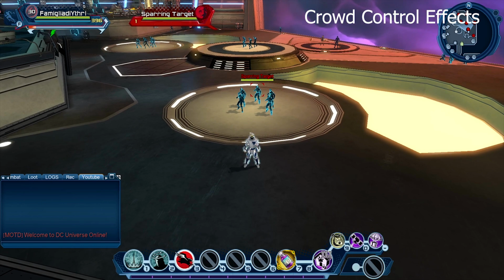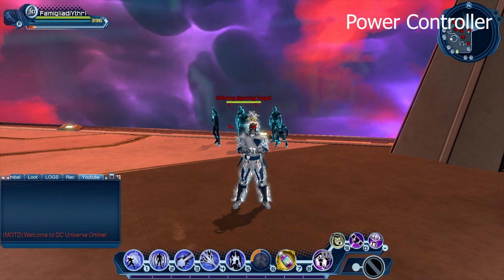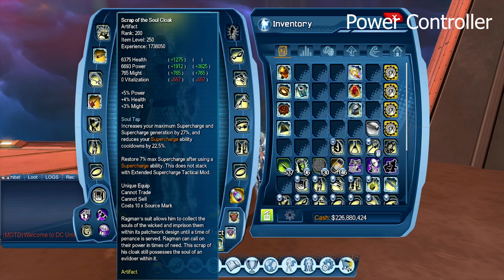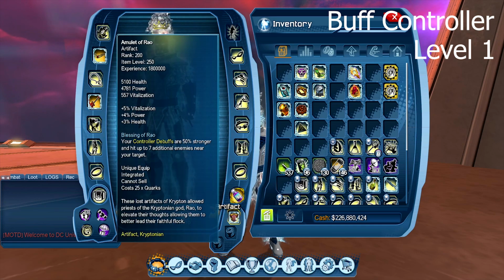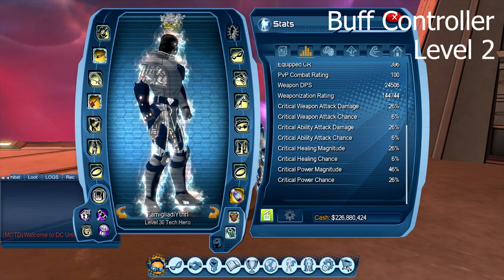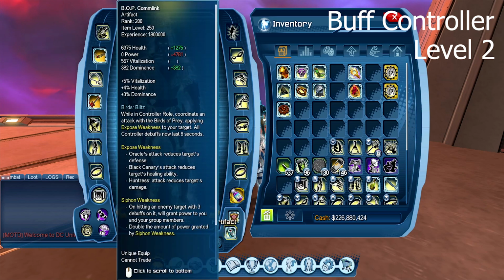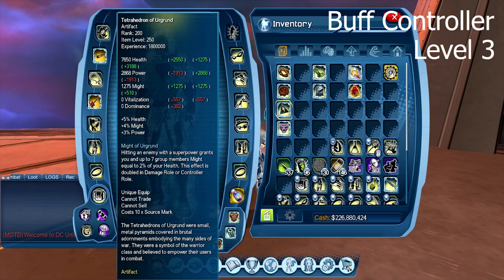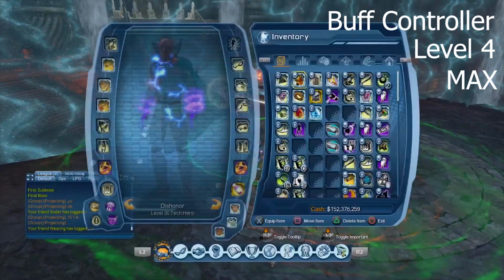DCUO: What You Need To Know About Controlling! Guide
Join me while I break down the Controller role, primarily focusing on Buff Controlling and the different levels there are to Buff Controlling and their impact. Enjoy

0:00 Start
0:43 Crowd Control Effects
5:14 Gear Mods
6:37 Allies
8:16 Power Controlling
13:26 Buff Controlling No Swap
19:28 Buff Controlling 7 Art Swap
24:55 Buff Controlling 8 Art Swap
30:27 8 Art Swap Example
32:48 10 Art Swap Example

Thanks to iKaraoke and Dishonor for providing footage

Add the DCUO Bot to your Discord Server 💬